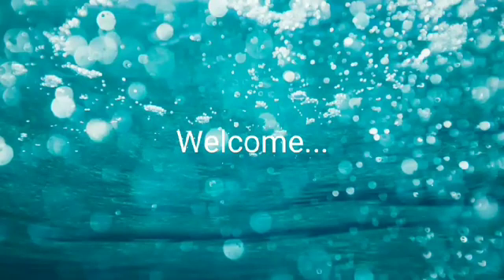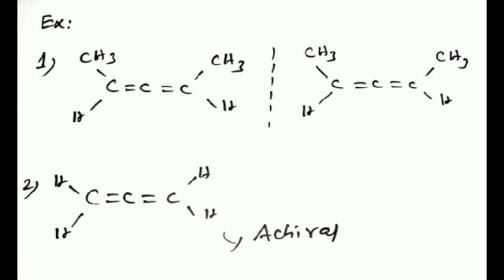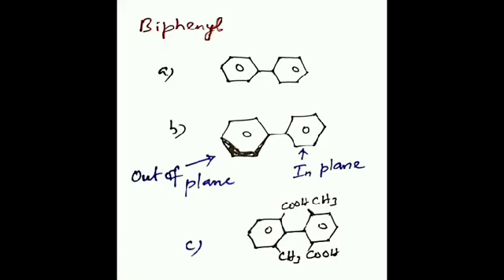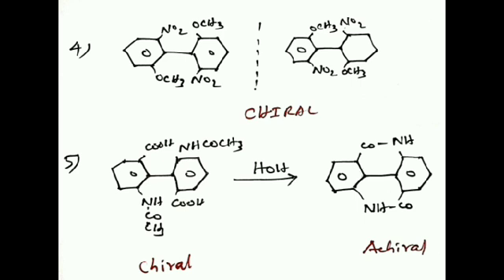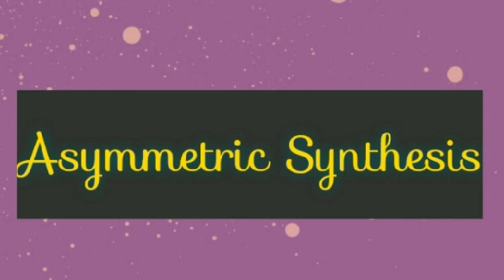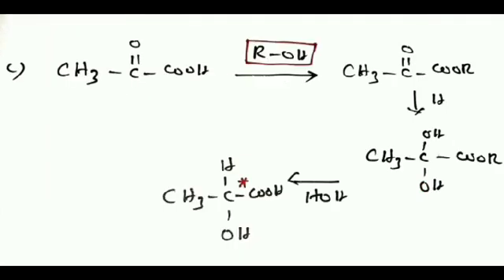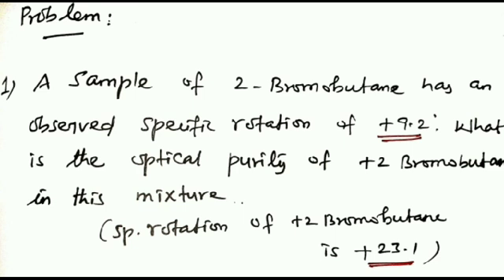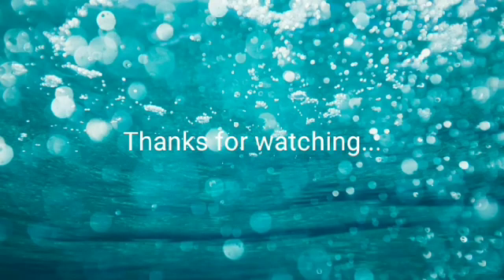Optical activity with more than one chiral center, Asymmetric Synthesis, Optical Purity / PG TRB